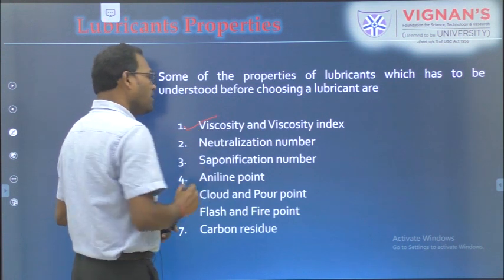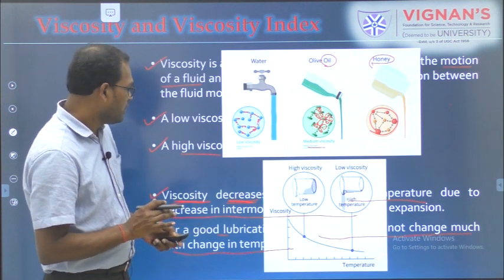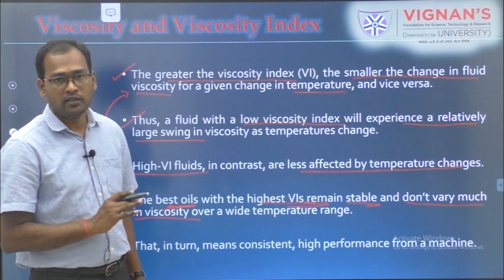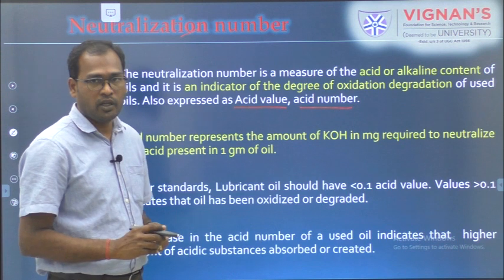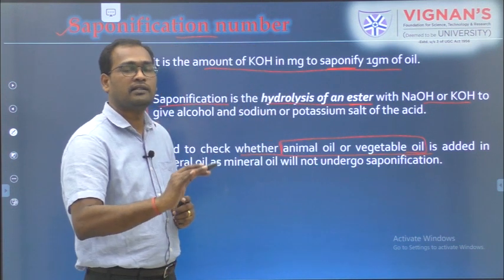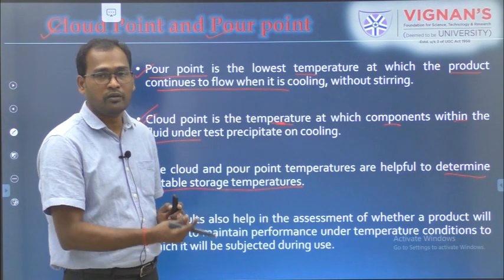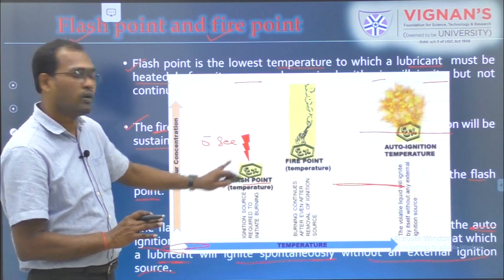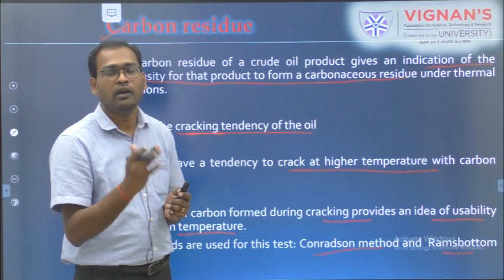S&H S&H Dr CSK EC B Engineering Materials Lubricant properties 480